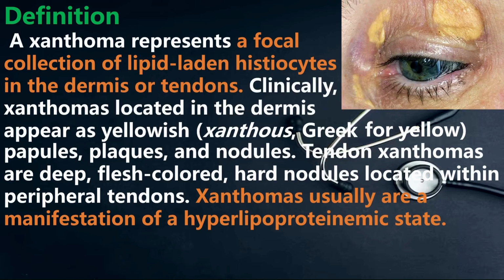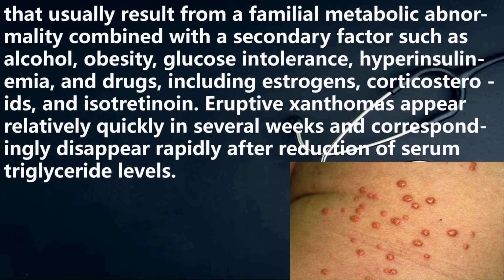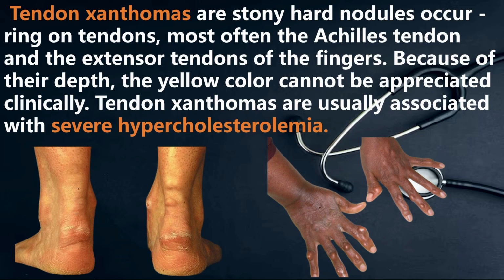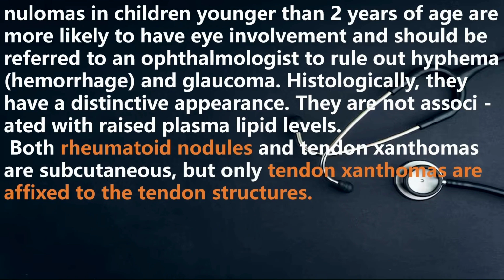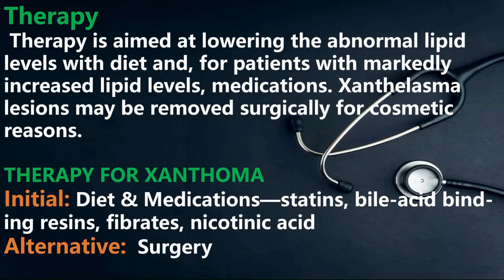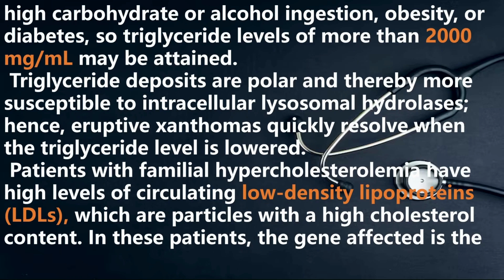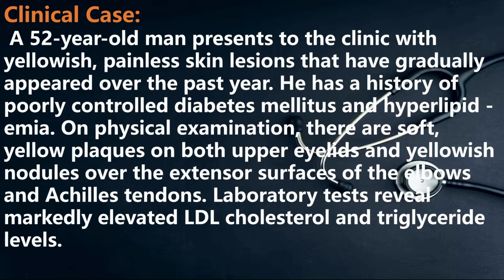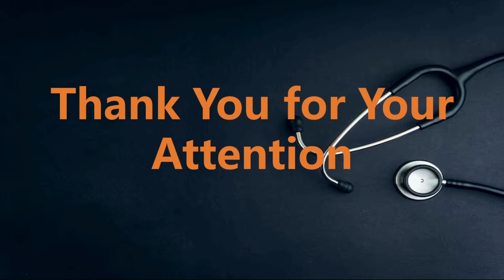Xanthoma Explained | Types, Causes & Dermatology Insights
Xanthomas are yellowish skin lesions caused by lipid deposition in the skin and tendons. They are often an important cutaneous marker of underlying lipid metabolism disorders, including hypercholesterolemia and diabetes mellitus.

In this video, we discuss:

What xanthomas are

Common types: xanthelasma, eruptive, tuberous, tendinous, and plane xanthomas

Their clinical appearance and common locations

Associated systemic diseases

The importance of lipid profile evaluation

This video is designed for medical students, general practitioners, and dermatology learners.